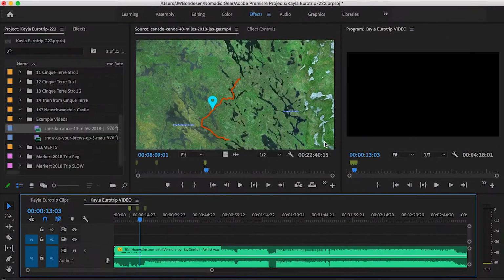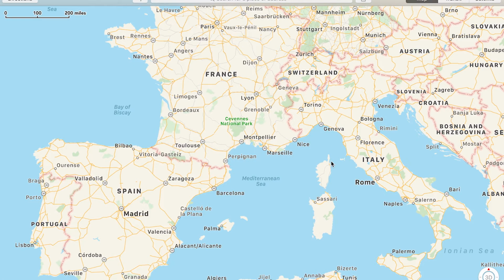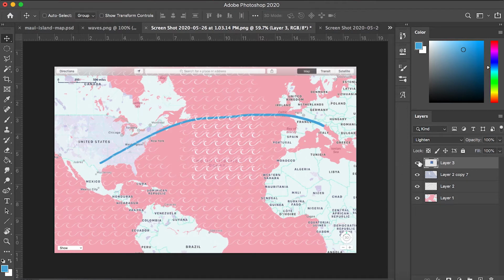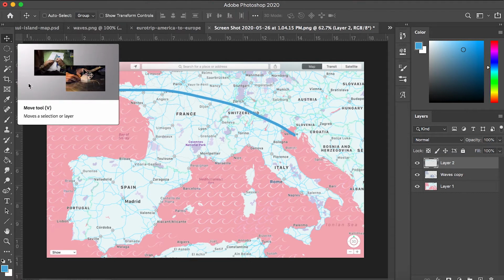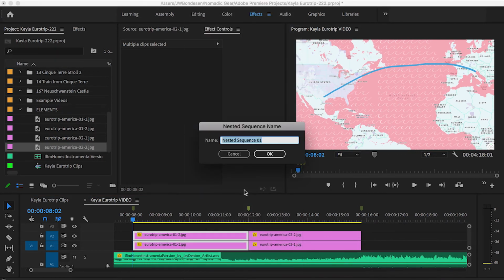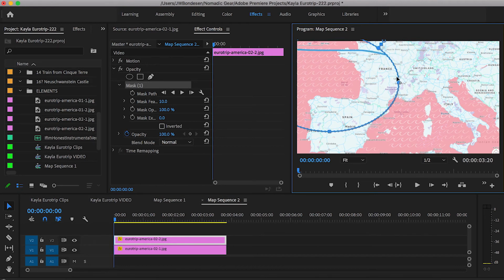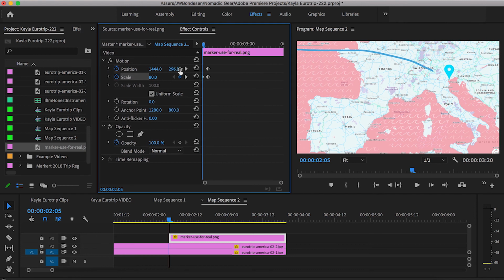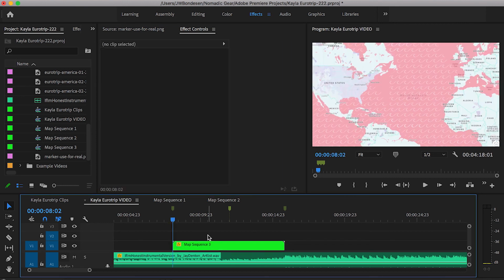How to Create a Map Animation with Premiere Pro 2020 (For Travel Videos)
This was made in June of 2020 and features a method of creating a map animation for travel videos using the programs Apple Maps, Adobe Photoshop and Adobe Premiere Pro.

I used QuickTime to capture the screen and a Sennheiser MKE 600 microphone and H4n to record the audio.

• If you're getting into stocks use the Robinhood app and get one free stock at sign up using my code:

• I upload random videos (non-travel) to a website called Rumble that pays you for views! Join with my code:

• I've been earning cryptocurrency with the Sweatcoin app - use my code to get started earning money while walking, running and working out!

• MY GEAR •

The "*" means I used it in this video!

Canon 7D
Feiyu a2000 Gimbal
DJI Ronin-S Gimbal
Feiyu Tech G4 Gimbal
Lens: Sony 28-70mm (kit)
Lens: Sony 50mm 1.8
Lens: Sony 85mm 1.8
Lens: Sigma 35mm 1.4 (for E mount)
Lens: Samyang 14mm 2.8 (for E mount)
Lens: Sony 16-50mm (kit)
Lens: Canon 17-40mm
Lens: Canon 28mm 1.8

• THE LATEST •